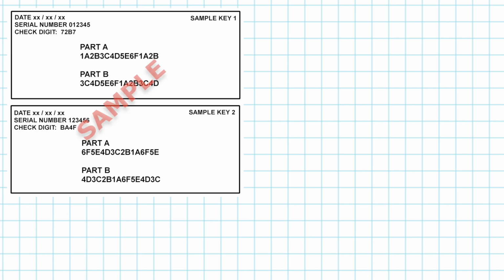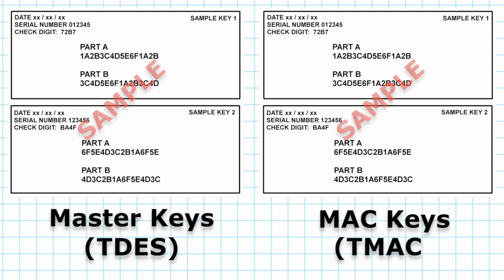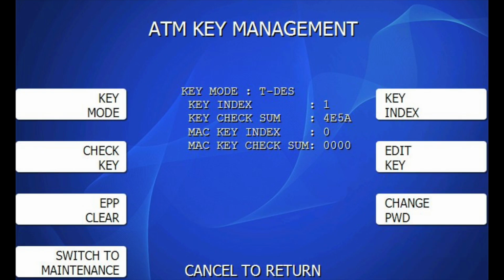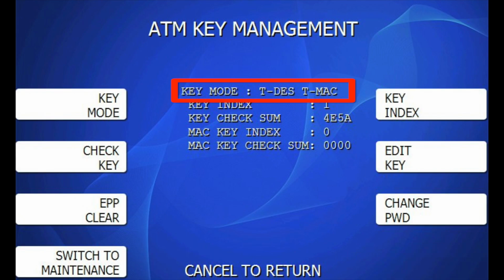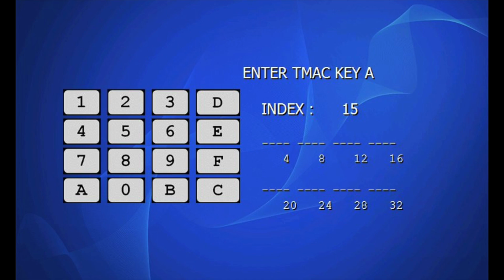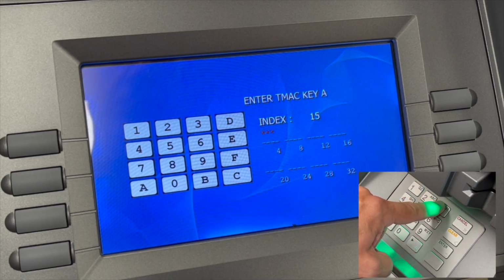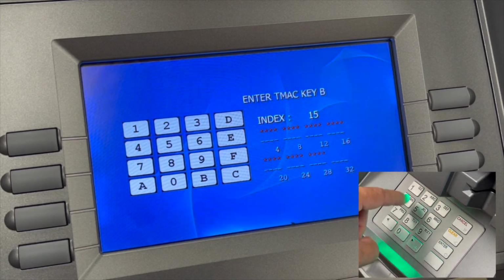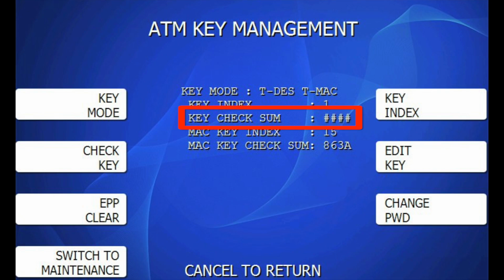(Genmega ATM) How to Enter MAC Keys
This video shows how to enter MAC keys into your Genmega ATM.  This video assumes you already have experience entering Master Keys - if you do not - please first watch our video for how to enter Master Keys

How to fix the problem where the checksum is either or is found in this video